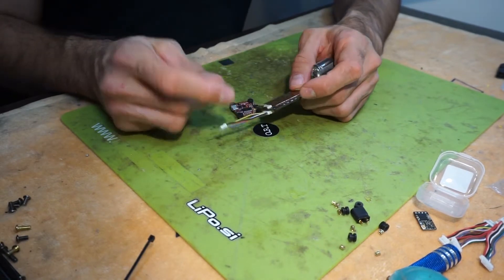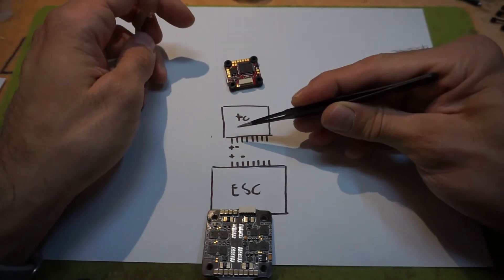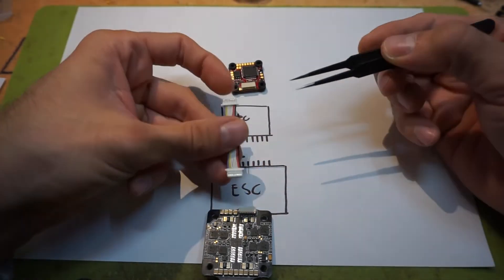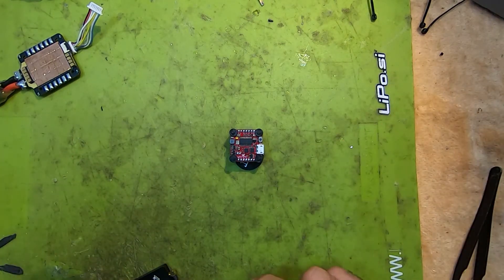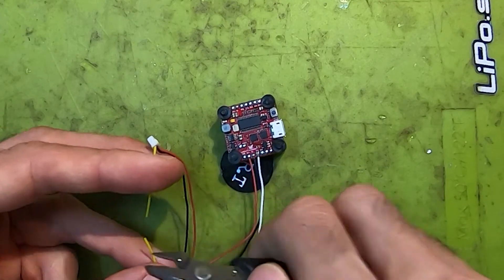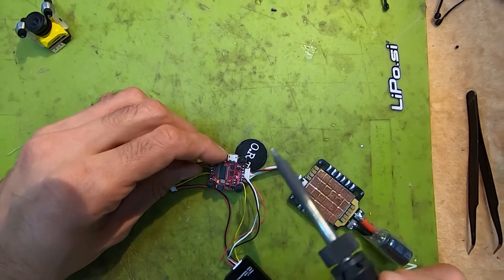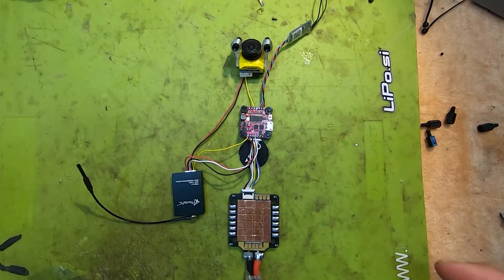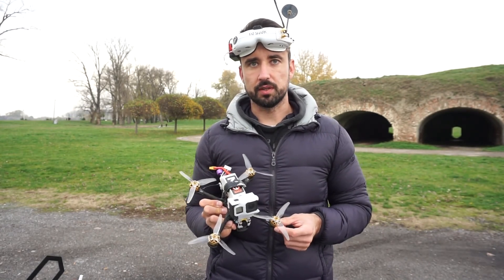Heli-Nation Talon F7 F722 20*20mm Flight Controller MPU6000/ FUSION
In this one im taking a look at heli nations talon fusion FC and soldering everything up.
Parts used in this video